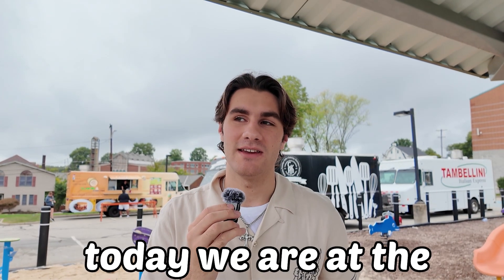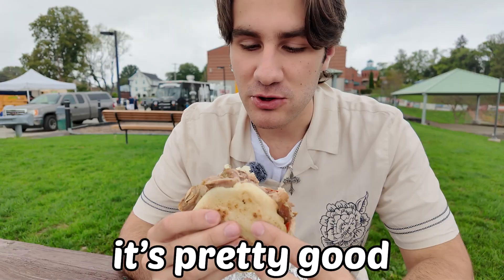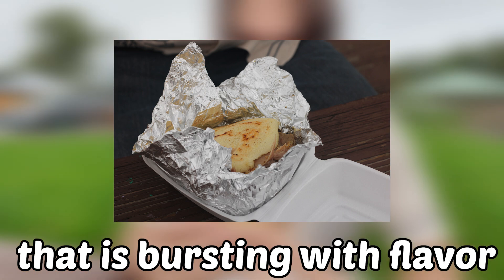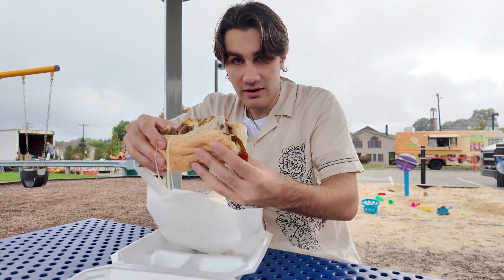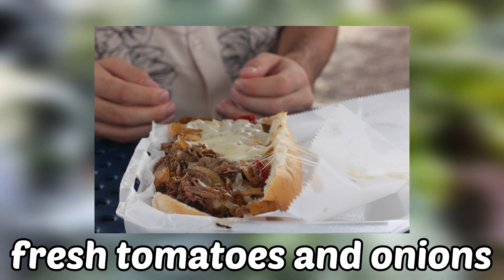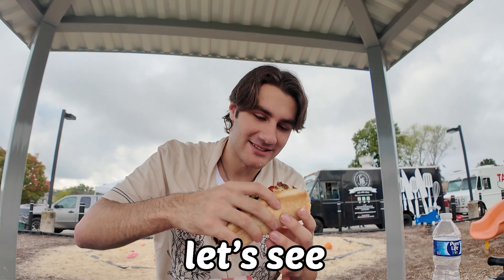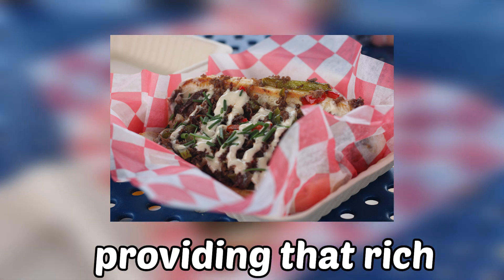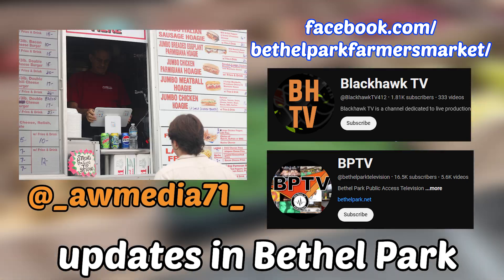NO COOK TUESDAY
Nico goes up to the first No Cook Tuesday of the season to try out some great local food trucks.